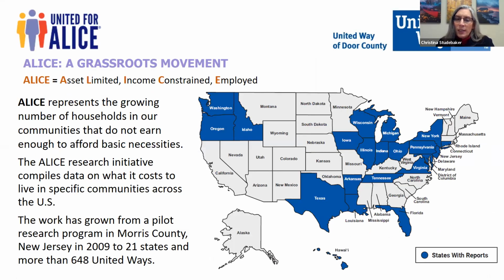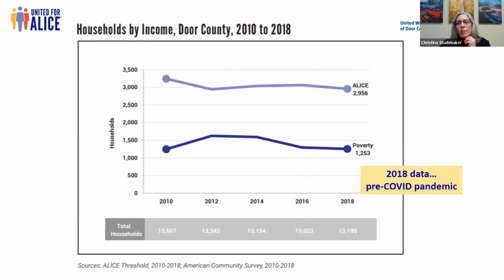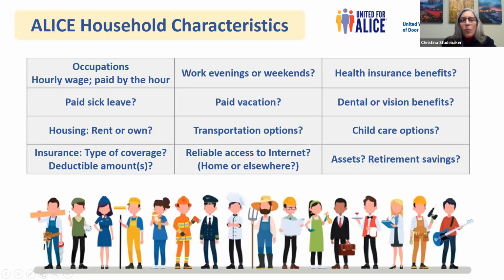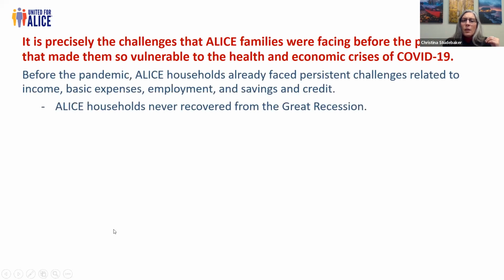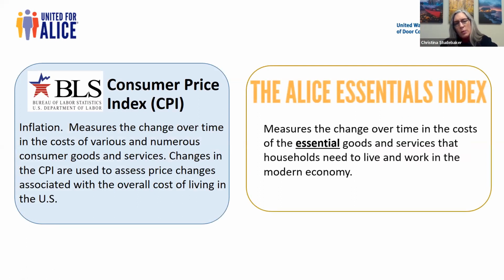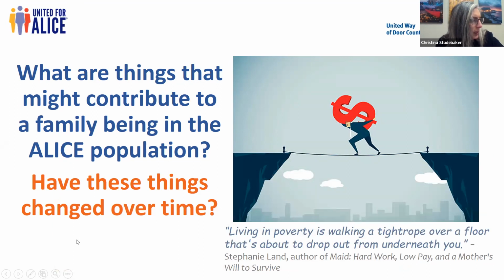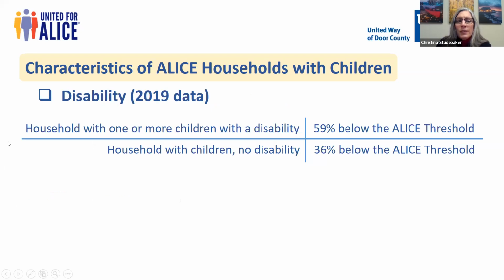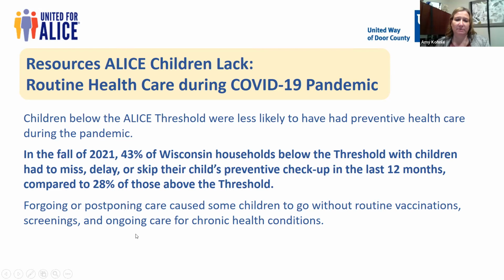ALICE Town Hall from April 2022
We share some updated ALICE (Asset Limited Income Constrained) data and information with you based on the beginning of the pandemic and include a focus on ALICE households with children.